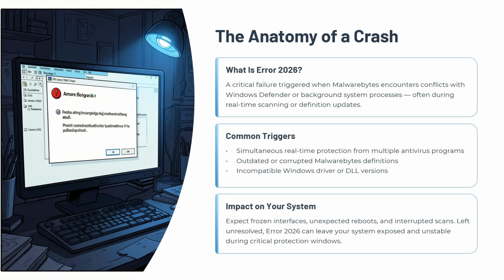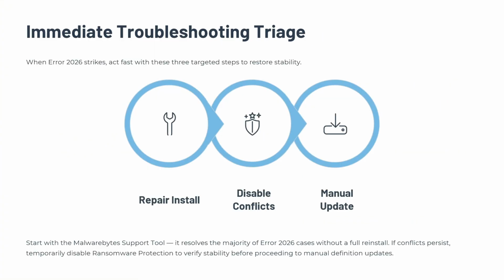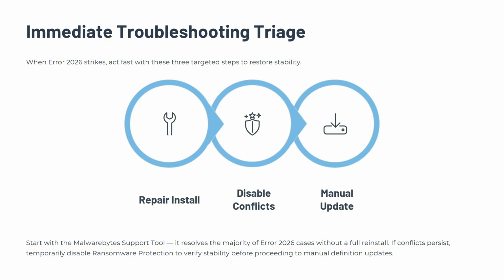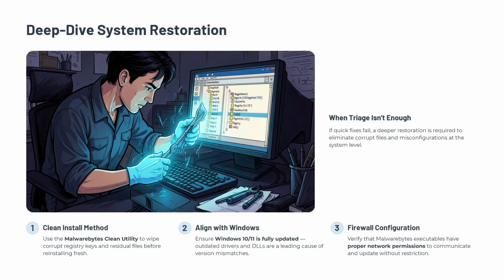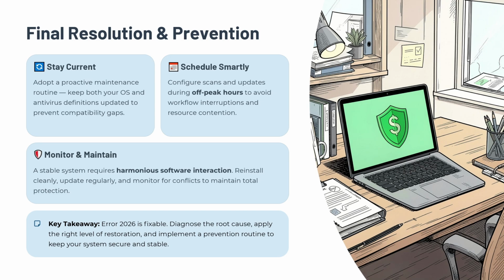Malwarebytes Error 2026 — The Most Common Crash Causes and Exactly How to Fix Each One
Protect your PC with Malwarebytes. Get advanced malware detection, real-time protection, and security tools designed to help keep your device safe from online threats. 🛡️💻

Is Malwarebytes crashing, freezing, or showing unexpected errors? You're not alone. In this 2026 troubleshooting guide, we'll break down the most common Malwarebytes crash causes and show you exactly how to fix each one. ⚠️🔧

You'll learn how to fix Malwarebytes installation errors, scan crashes, update problems, service failures, high CPU usage, startup issues, and compatibility conflicts. We'll also cover corrupted files, outdated software, Windows settings, conflicting antivirus programs, and the steps you can take when Malwarebytes refuses to open or stops responding.

Whether you're using Malwarebytes Free, Premium, or managing regular security scans, this guide will help you diagnose problems quickly and get your protection running again without unnecessary frustration.

Watch the full guide to discover the most common Malwarebytes errors in 2026, the real reasons behind crashes, and the exact fixes that can get your security software working properly again. 🚀🛡️